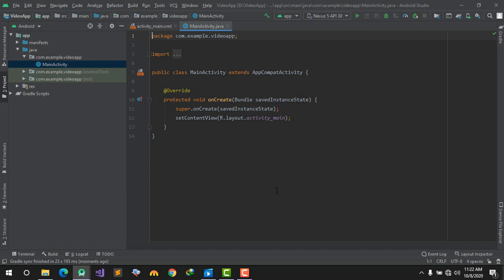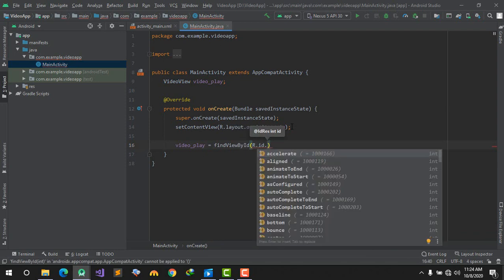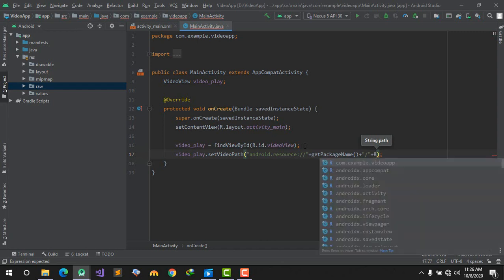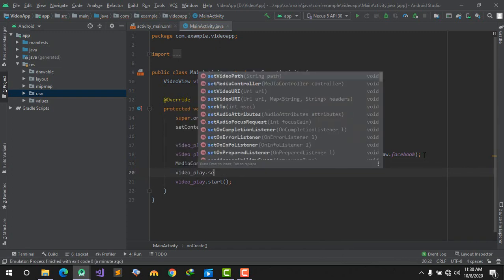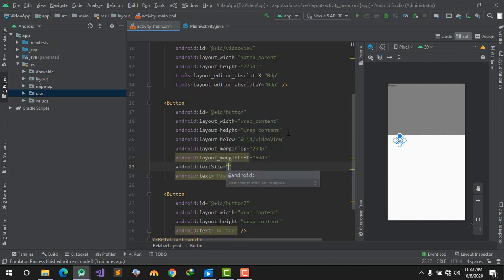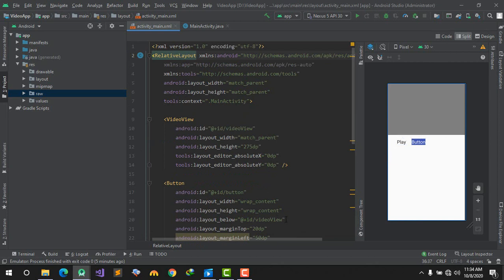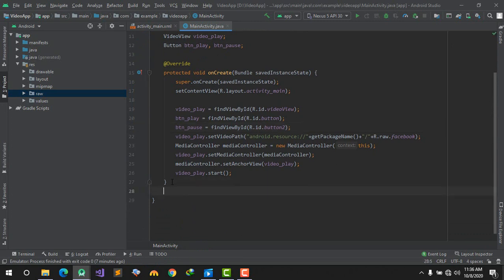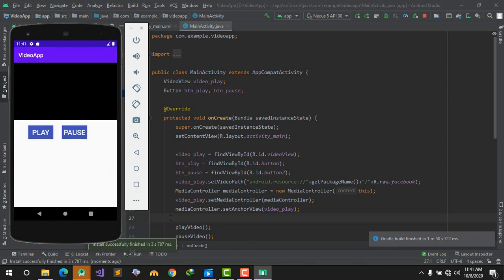Android Course #6 How to Embed or Add video in Android Studio and play by press the Button